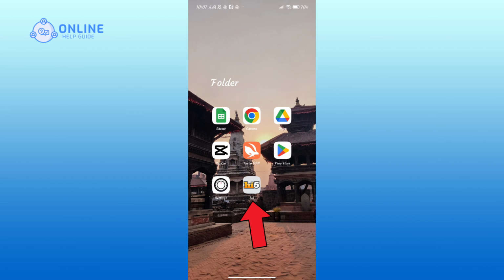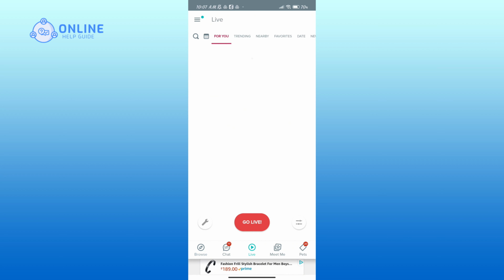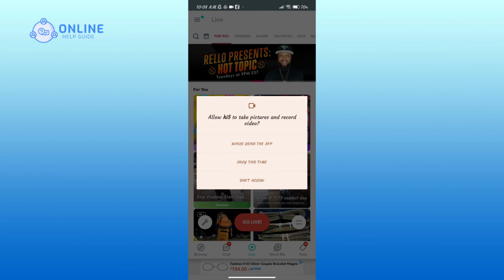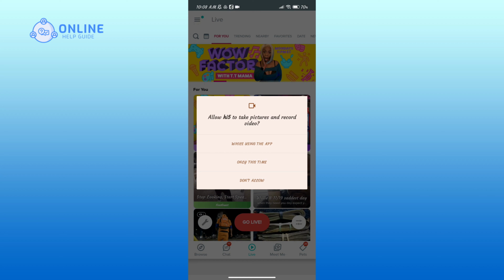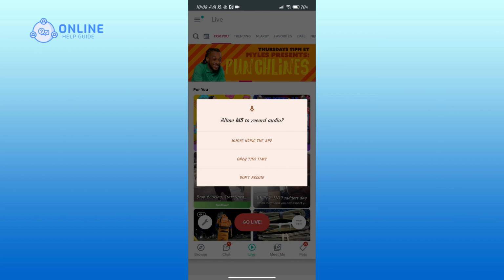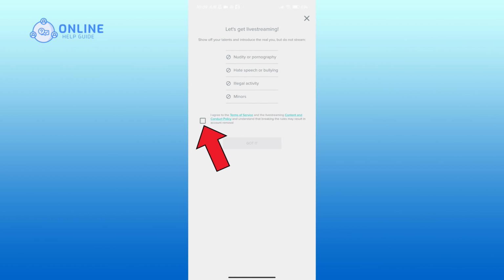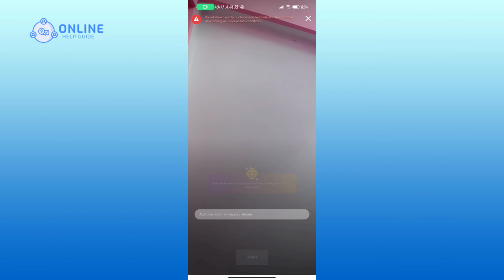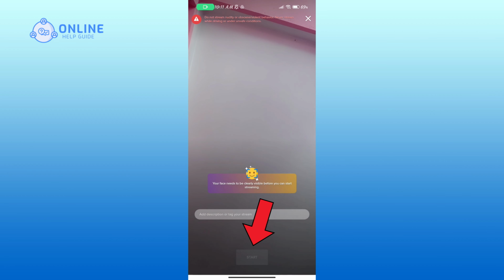How to Go Live on hi5? 2024 (Quick & Easy) | hi5 App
Take your Hi5 experience to the next level by learning "How to Go Live on Hi5" with our comprehensive tutorial. In this video guide, we'll show you the steps to initiate a live broadcast, allowing you to connect with your friends and followers in real-time. From accessing the live streaming feature to engaging with your audience, we've got you covered every step of the way. Watch now and share your moments live on Hi5!

Chapters
00:00:00 Intro
00:00:17 Go Live on hi5
00:01:24 Outro